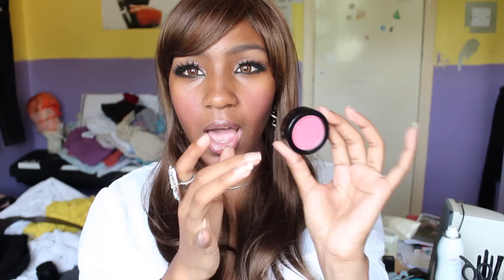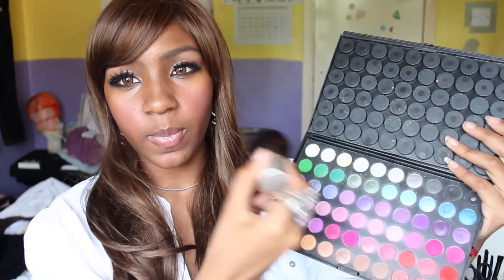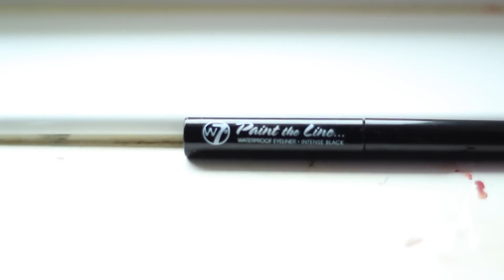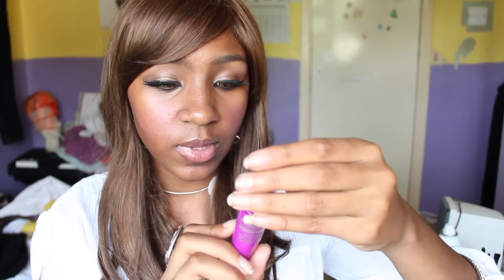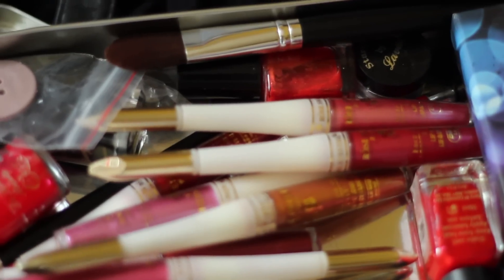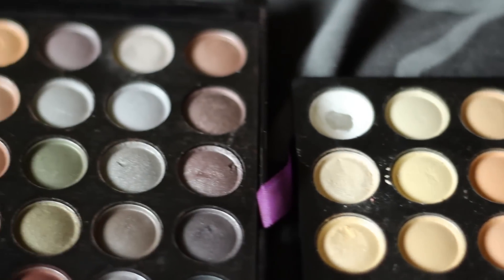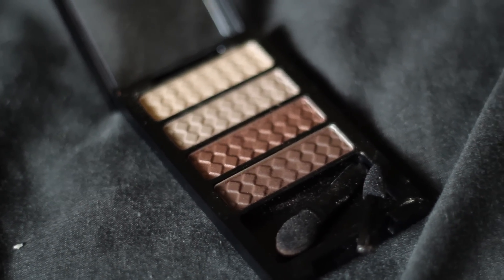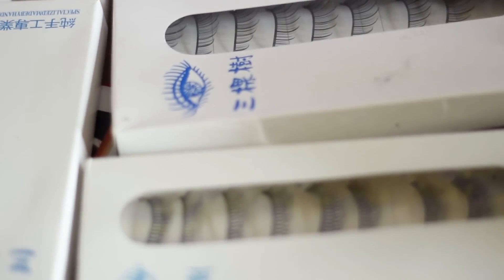SHUN:: Basic Gyaru Make-up Essentials~!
~ø~OPEN MEEE~ø~

I was wondering what I should do in such a short time because I've been extremely stressed lately, but soon you'll have all of me! Promise!! I know that there are more things to talk about when it comes to essentials but I thought that I should cover these ones first :3

LINK TO PALETTE
LINK TO WIG